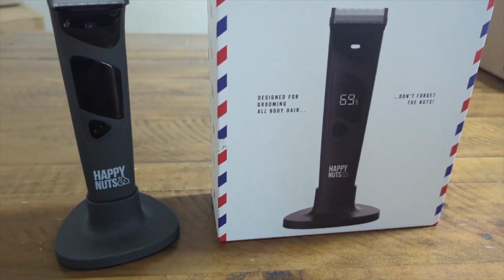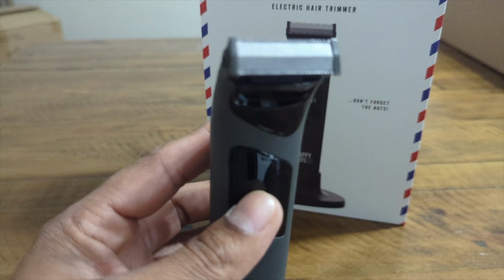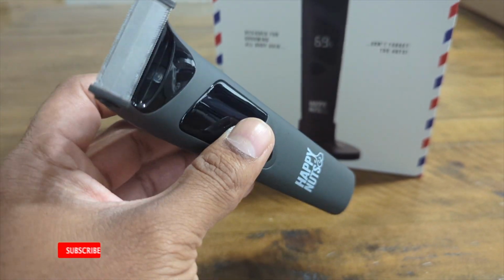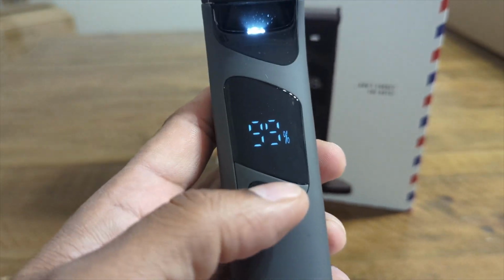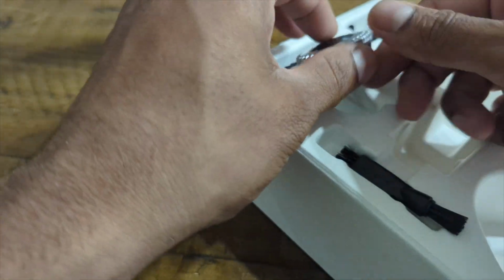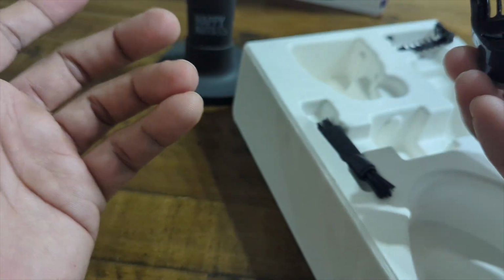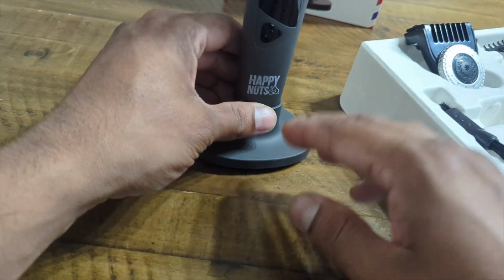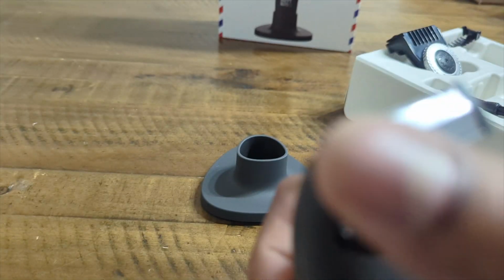HAPPY NUTS The Ballber Pro Electric Groin & Body Hair Trimmer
HAPPY NUTS The Ballber Pro Electric Groin & Body Hair Trimmer for Men - Mens Body Groomer Kit for Privates - No Nick Shaver & Pubic Hair Trimmer .

(Amazon)

(Amazon)

(Amazon)ad

on this channel we work hard and do our Best !

-Coffee Pods ( BESTSELLER) on Amazon

-Dog foods ( Wet & Dry ) Bestsellers on Amazon

-Cat foods ( Wet & Dry ) Bestsellers (Amazon)

- Amazon Bestseller Ant Traps

-- New Born baby  must have on amazon

- Best selling toys for toddlers

-Try Prime Discounted Monthly Offering (Amazon)
-Try Audible Premium Plus and Get Up to Two Free Audiobooks (Amazon)
(Amazon)